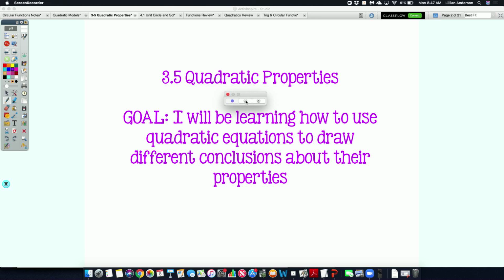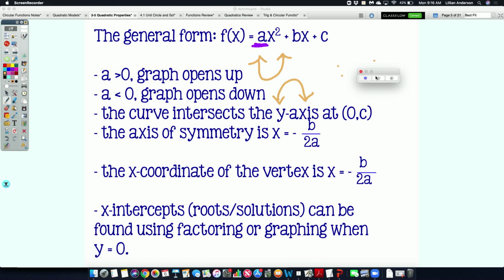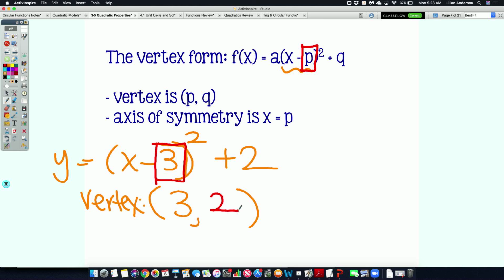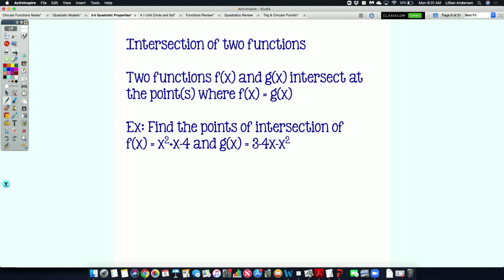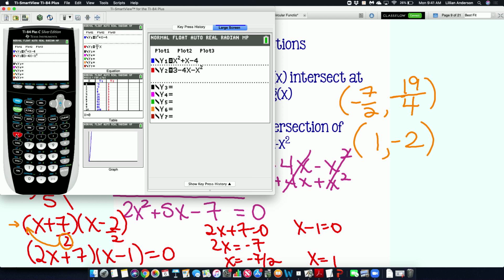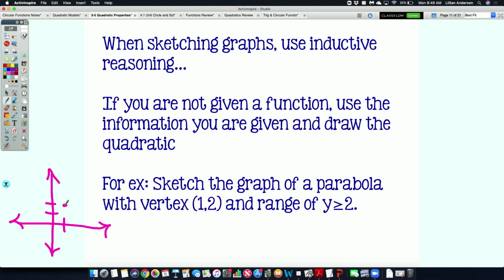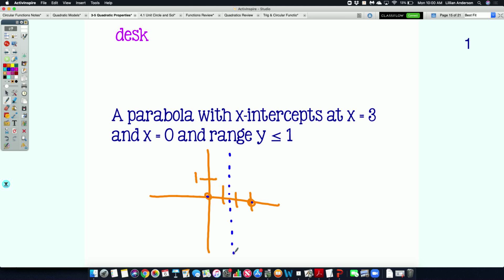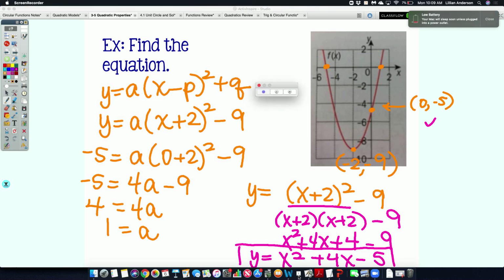3-5 Quadratic Properties